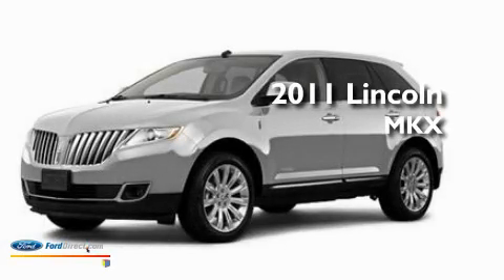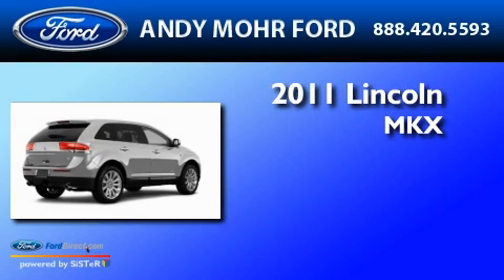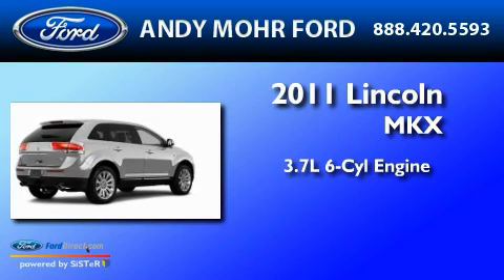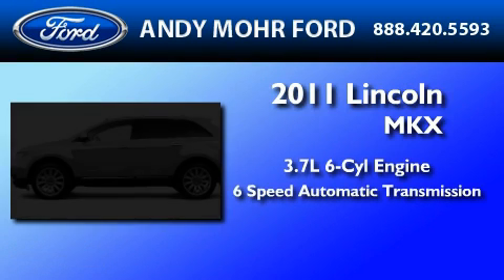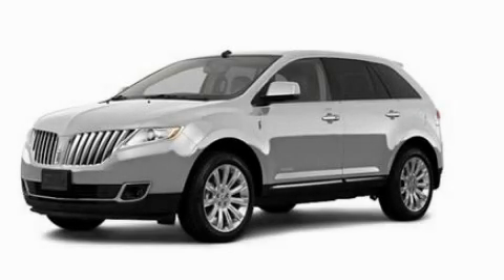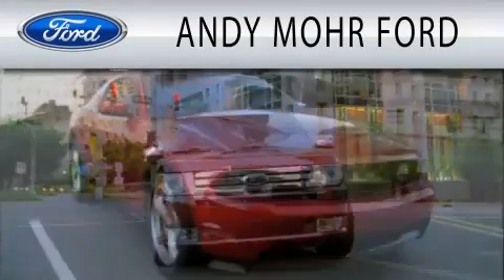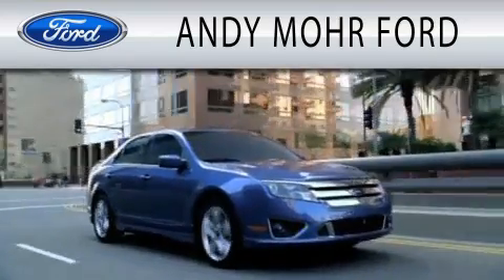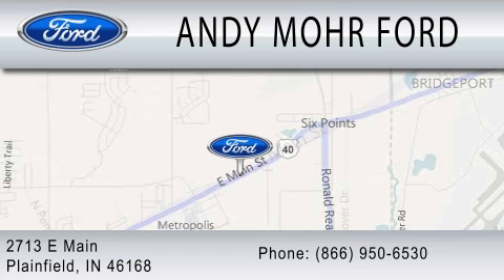2011 LINCOLN MKX Plainfield IN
Year : 2011
 Make : LINCOLN
 Model : MKX
 Engine : 3.7L V6
 Trans . : AUTO 6SPD
 Exterior : SILVER

 Interior : CHARCOAL BLACK
 Stock : T13158